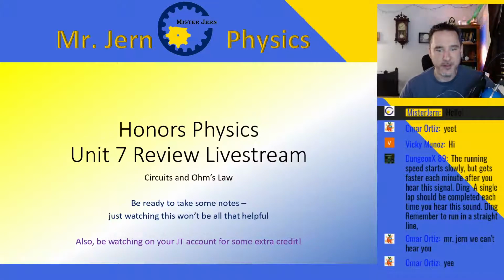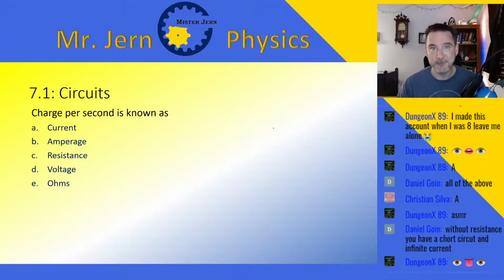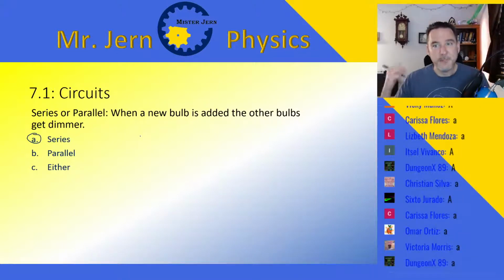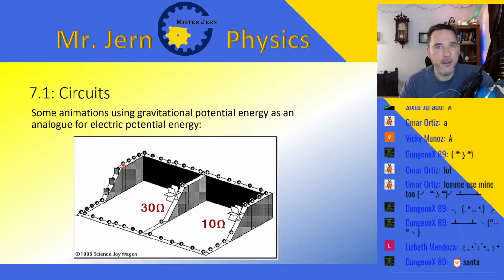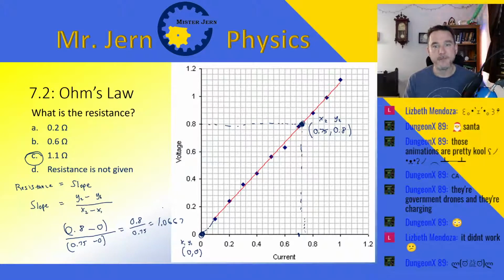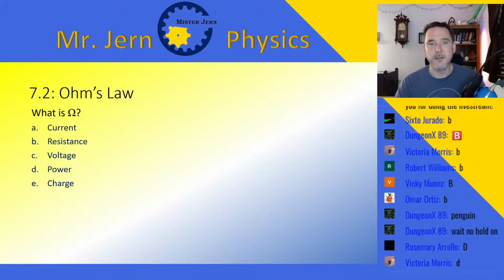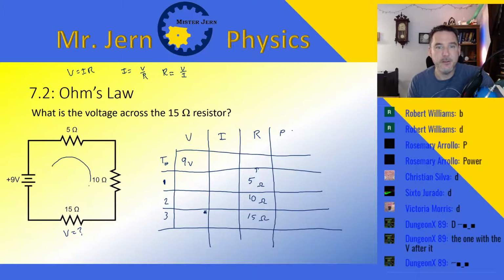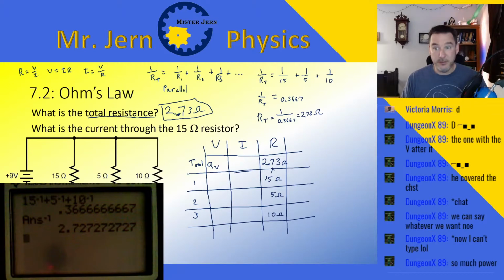Honors Physics Unit 7 Review - Circuits and Ohm's Law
Getting ready for the Unit 7 exam!
(I started early, so skip ahead to about 5:17. And yes, there is no sound at first)